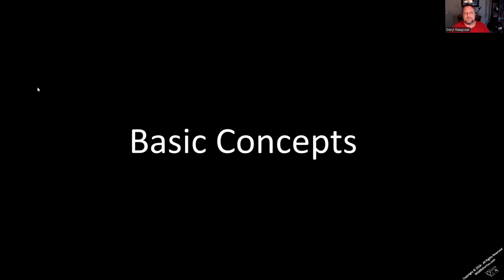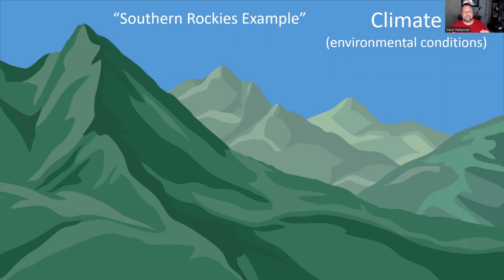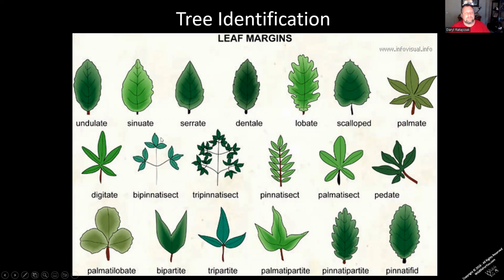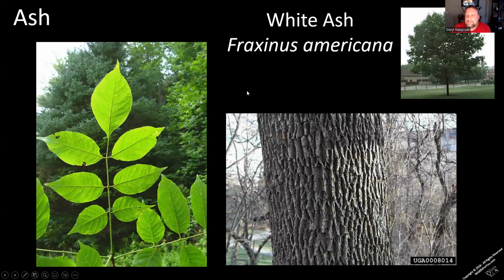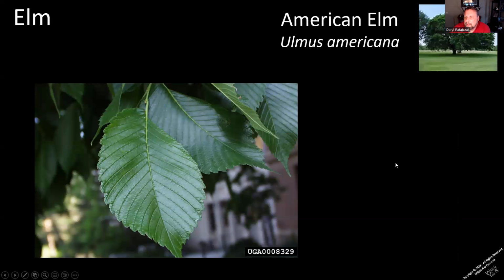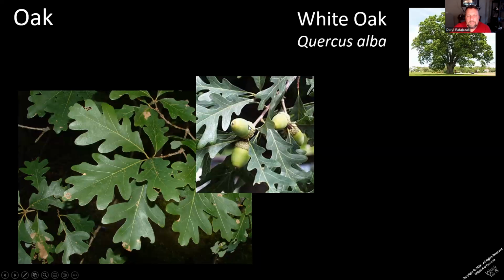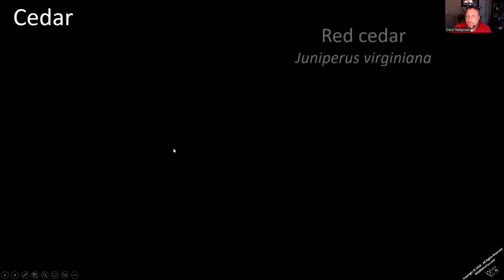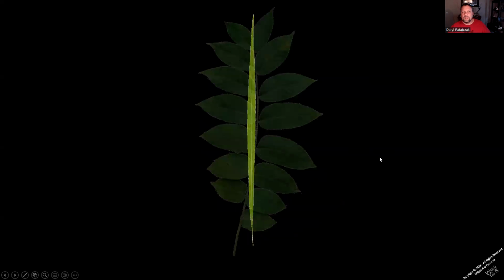Tree Identification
Everyone loves and appreciates trees but do you know what kind of trees you are looking at? Impress your friends, or more importantly your date, by learning to identify the trees in your area.